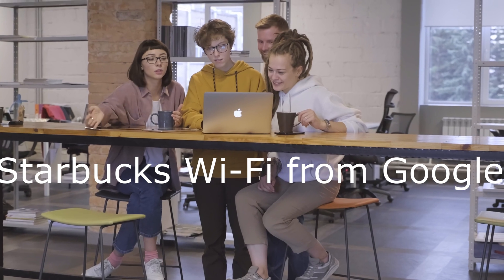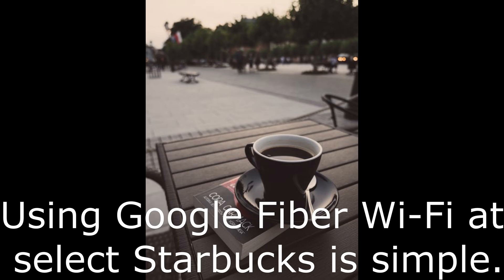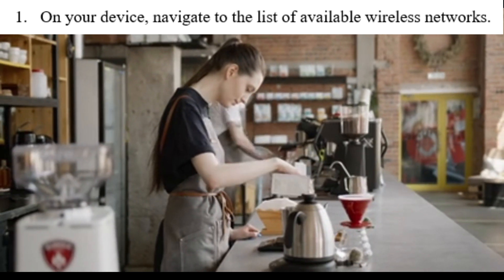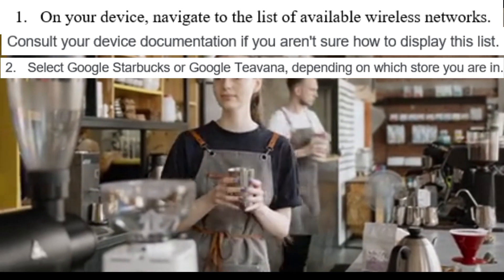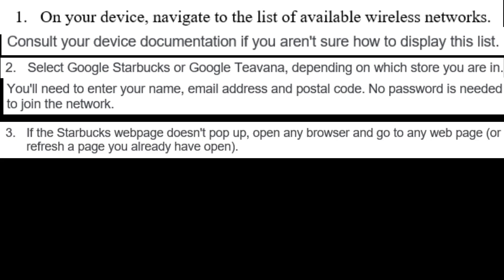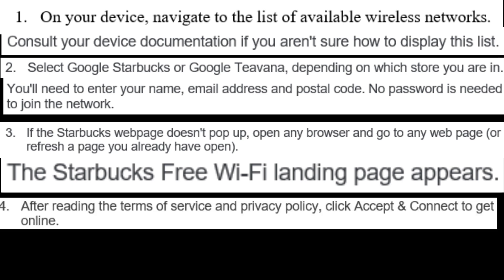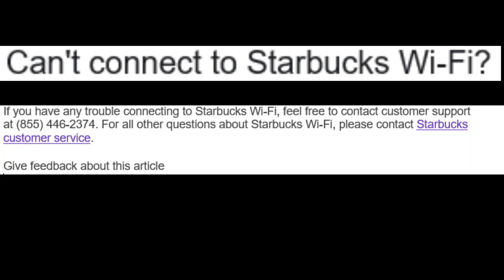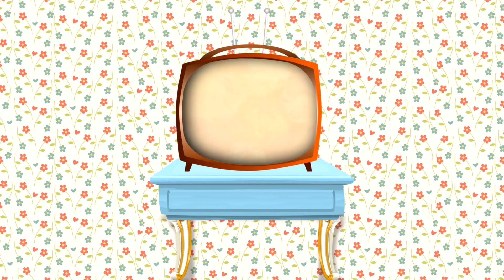Network-connectivity Wifi Starbucks Google Connect Starbucks Wi-Fi from Google Successfully 100%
Connect Starbucks Wi-Fi from Google Successfully.
Internet connectivity or Mobile connectivity issues.
Help individual terminals, computers, mobile devices, and local area networks connect to the global Internet.